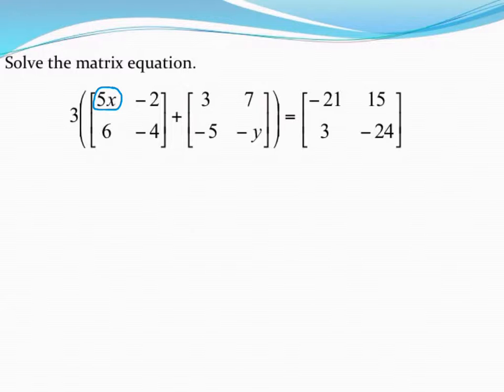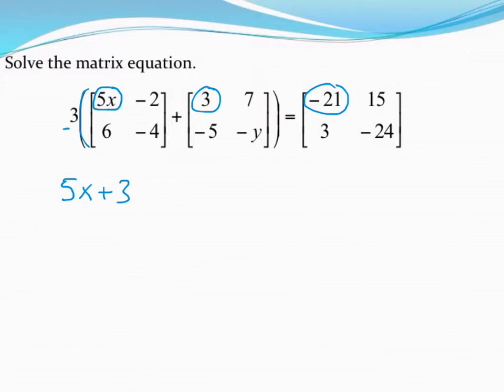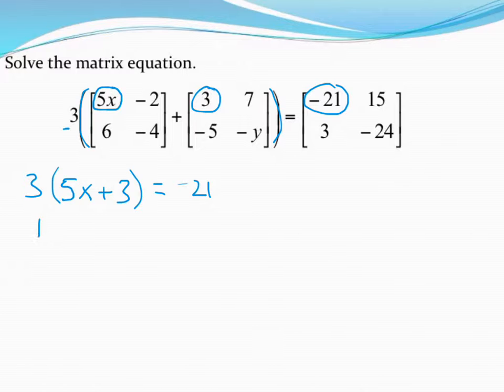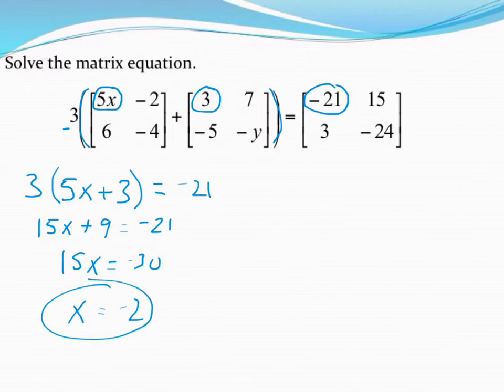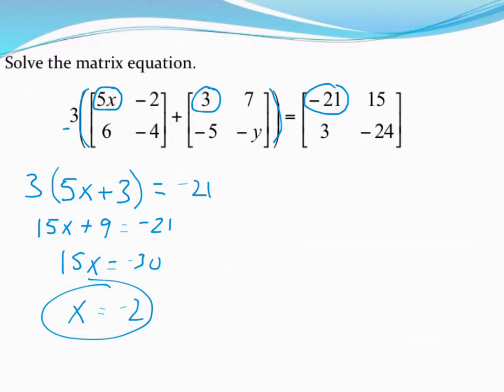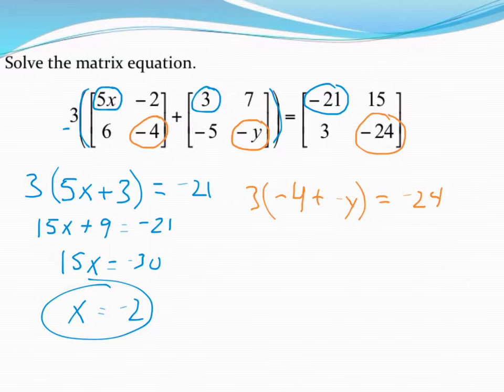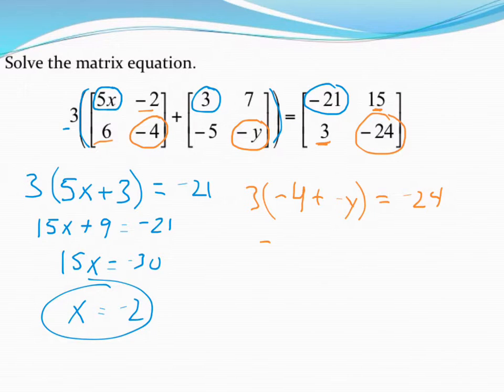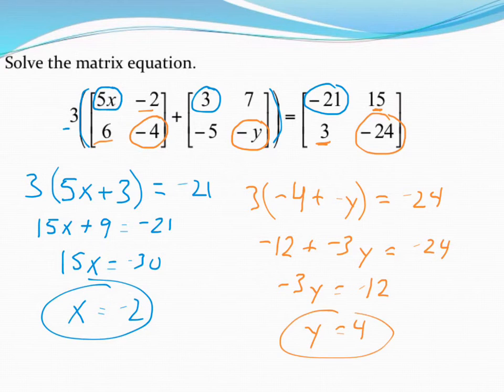Solving matrix equations